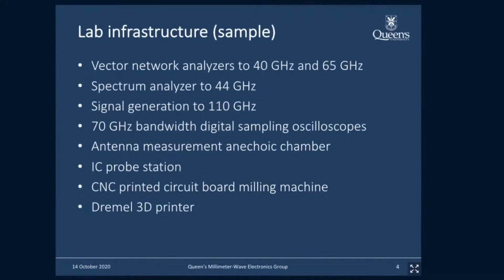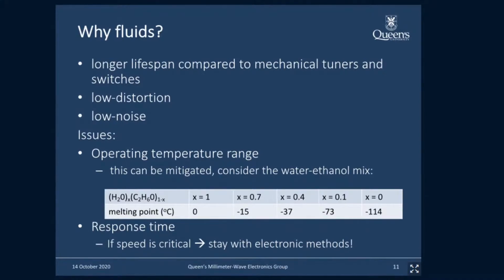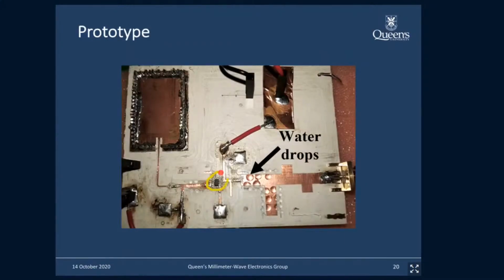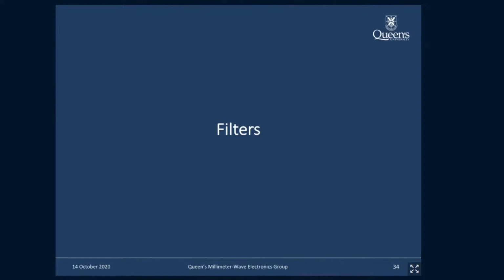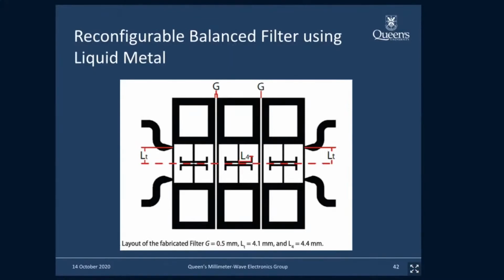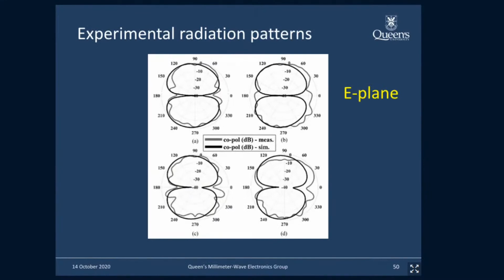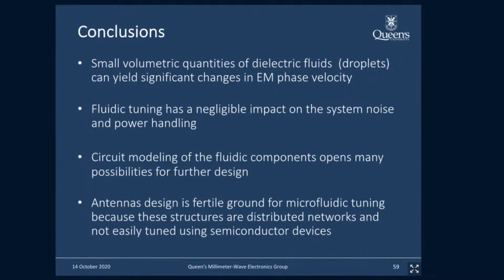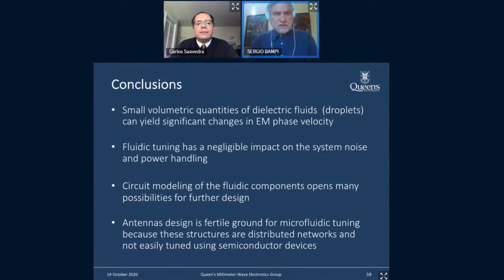Distinguished Talk 07: Microfluidic Circuits and Antennas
Distinguished Talk 07: Microfluidic Circuits and Antennas: A New Frontier in Microwave and Millimeter-Wave Electronics by Prof. Dr. Carlos Saavedra (Queen's Univ.)

Abstract:
Fluids have electrical properties that can be exploited for high-frequency circuit design and for flexible electronics. Eutectic gallium, for instance, is a conductive fluid that that has been used for on/off switching to implement tunable transmission-line filters. Meanwhile, a small droplet of a dielectric fluid such as ethyl acetate or distilled water located on a transmission line can cause a sufficient change in the propagation velocity of a guided wave to have practical engineering uses for phase shifting, tunable filters, and antenna beamsteering. This talk presents research advances at Queen’s in the area of microfluidic electronics, including: tunable microwave power couplers, tunable low phase-noise oscillators, ultra broadband beam-steering antenna arrays and tunable millimeter-wave lensed antennas. Measured results are reported for all circuit and antenna designs.  Fabrication of the devices was carried out in-house using a combination of 3D printing techniques, numerically controlled milling and flexible PDMS substrates.

Short CV:
Carlos E. Saavedra is Professor and Head of the Department of Electrical and Computer Engineering at Queen's University, Kingston, Ontario, Canada. He is Co-PI of the "Platform for Advanced Design Leading to Manufacturing in Micro-Nano Technologies'', a multi-million dollar national infrastructure project funded by the Canada Foundation for Innovation (CFI) and Provincial Governments.  He is former Co-Chair of the Natural Sciences and Engineering Research Council of Canada (NSERC) Discovery Grant Evaluation Group 1510 and he has served on grant review panels at the National Science Foundation (USA) and as external reviewer for the Netherlands Organisation for Scientific Research. He is Guest Editor of the IEEE Open Journal on Antennas and Propagation Special Section on Liquid Antennas and has previously served as Associate Editor of the IEEE Transactions on Microwave Theory and Techniques and as Guest Editor of the IEEE Microwave Magazine.